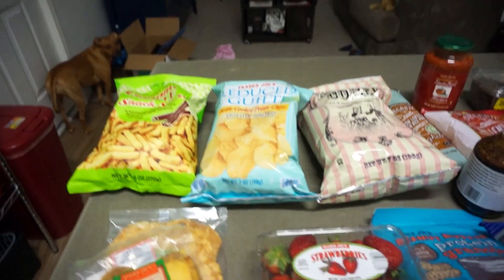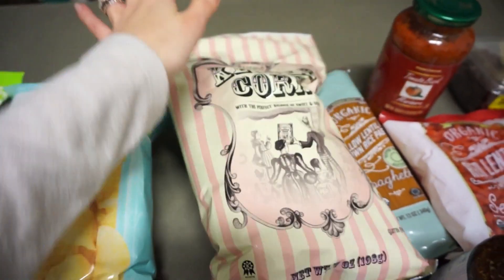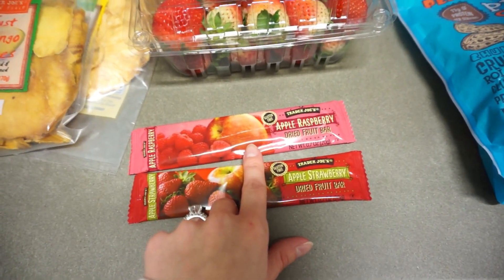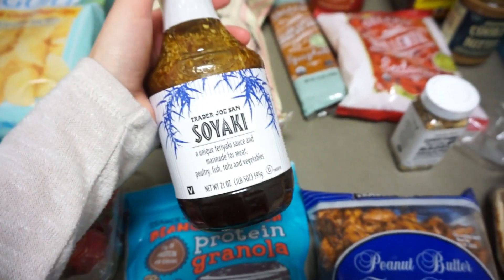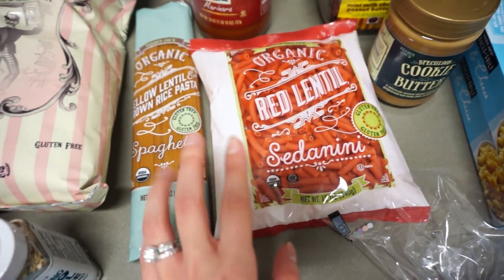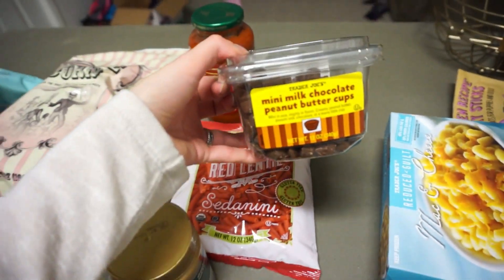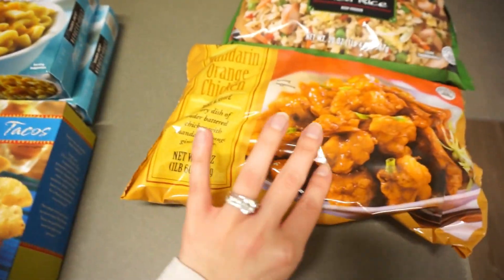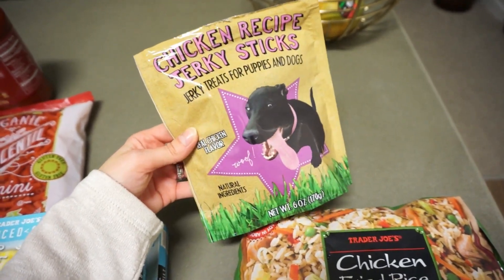Trader Joe's Haul!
Time for a Trader Joe's haul! I haven't been to TJ's in forever, so I stopped by on the way back from work last night! I picked up a ton of things that people recommended to me. Let me know down below what your favorite Trader Joe's items are! Enjoy the video! :)

Camera: Sony NEX-5TL w/ 16-50mm Power Zoom Lens